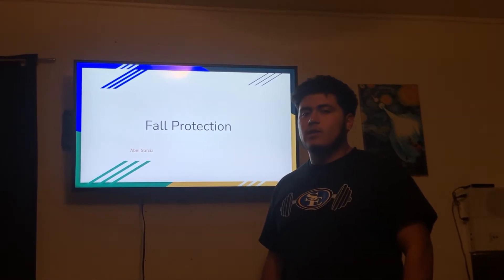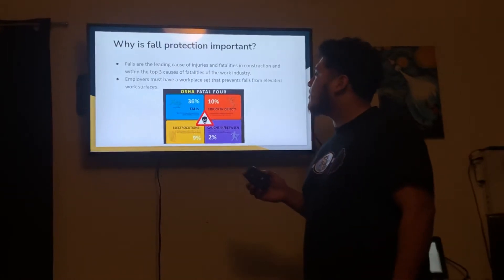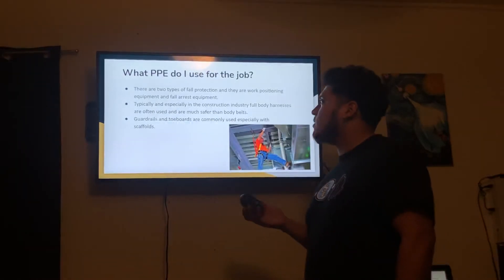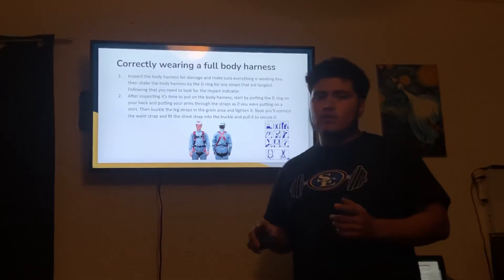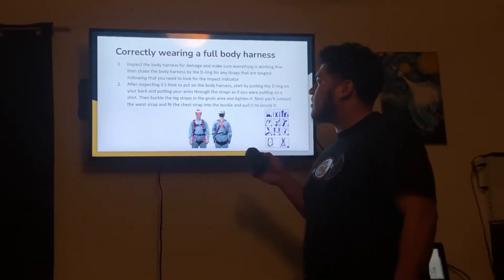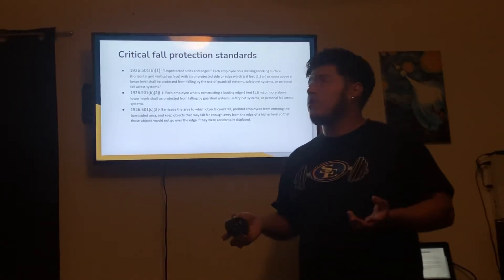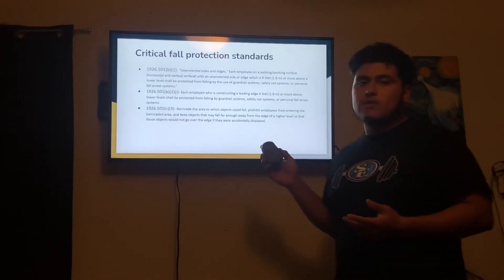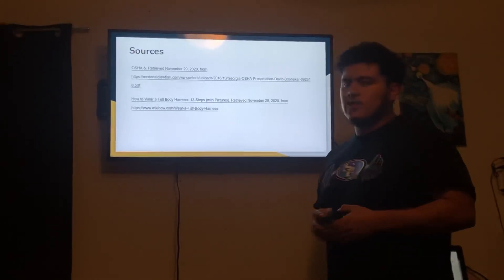Final presentation Abel Garcia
Fall protection